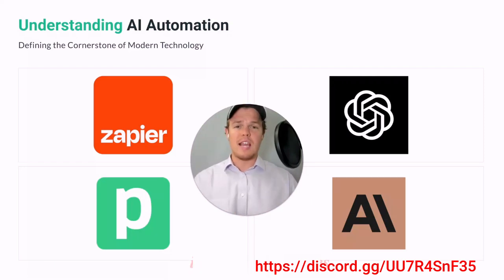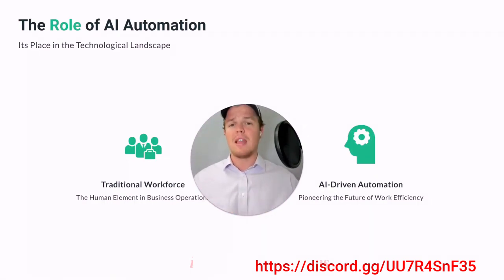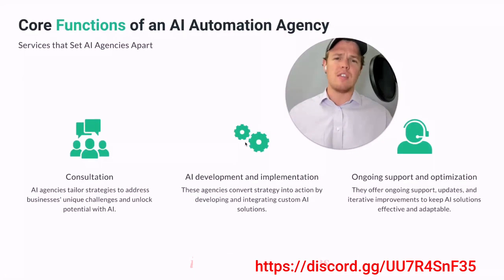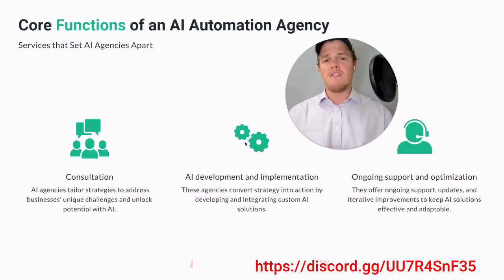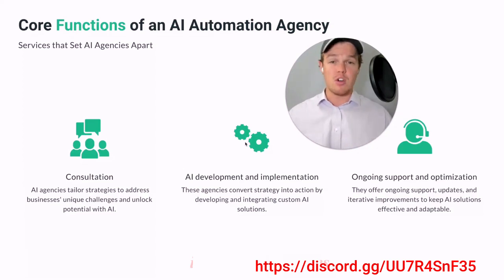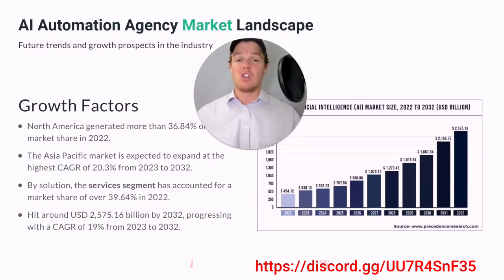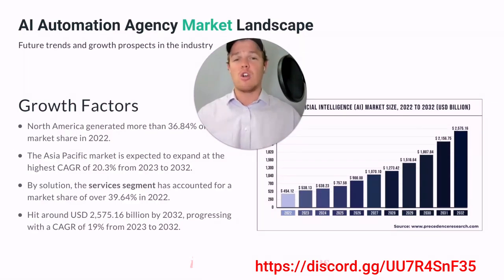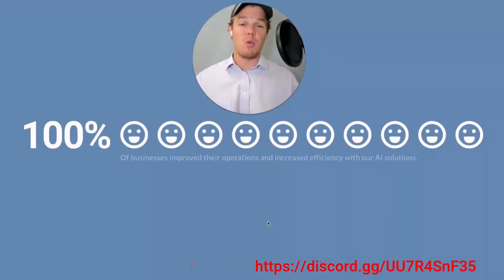1. What is an AI Automation Agency